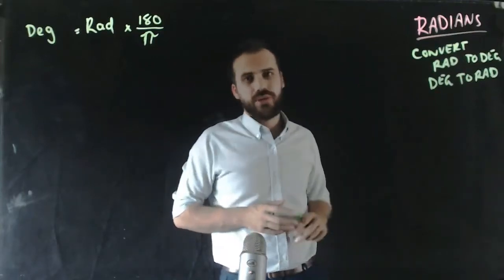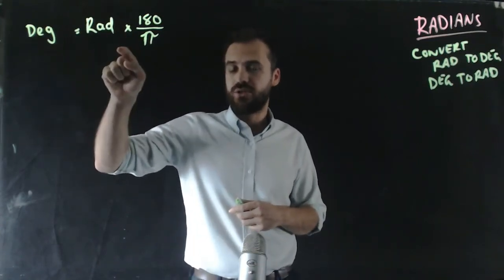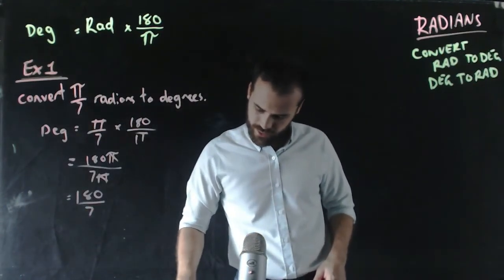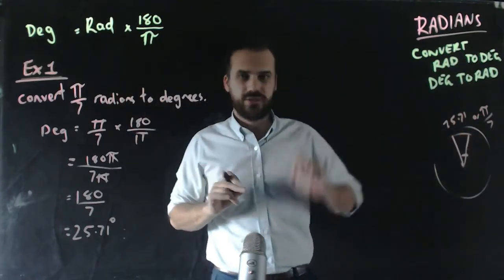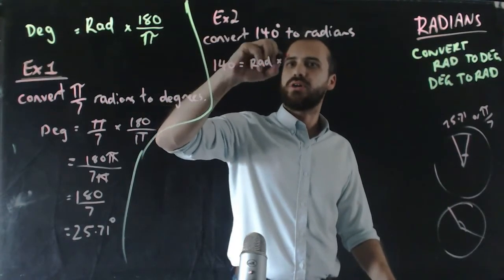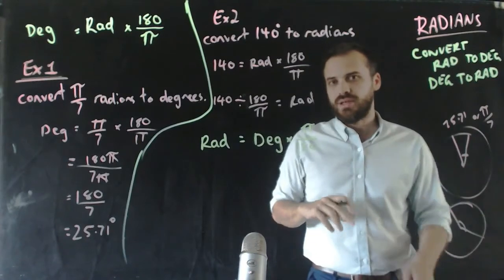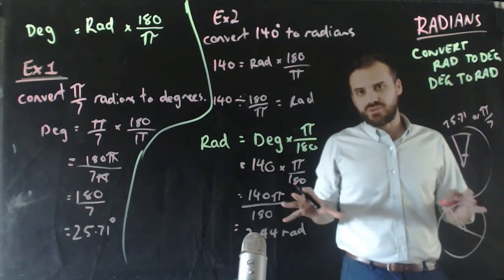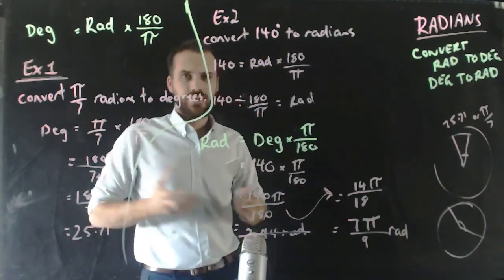Converting Radians to Degrees and Degrees to Radians